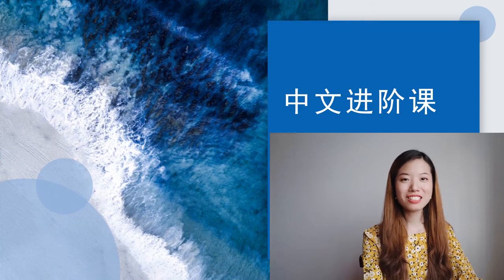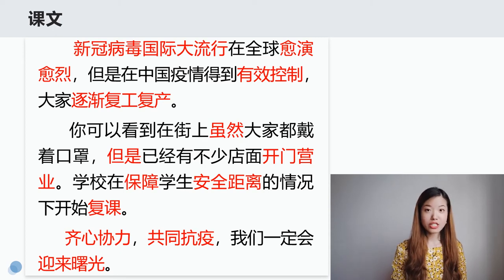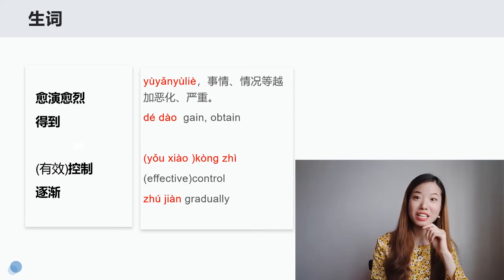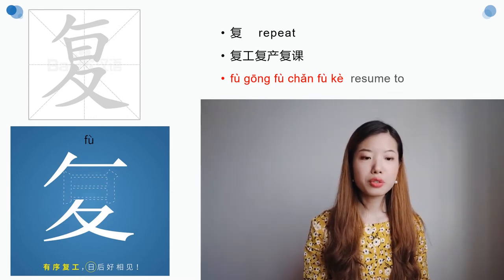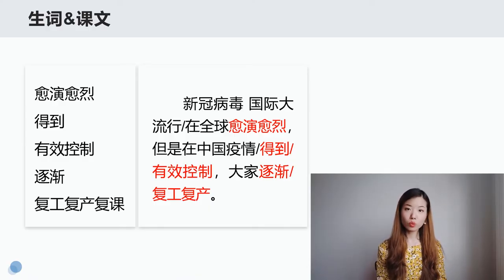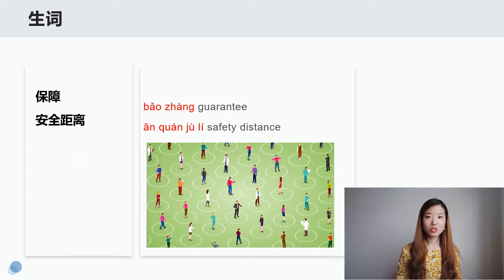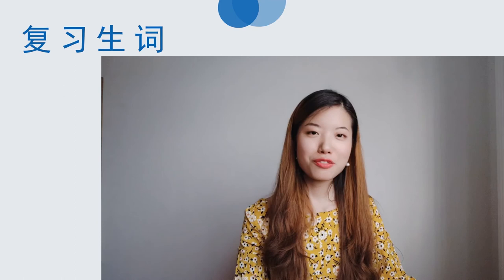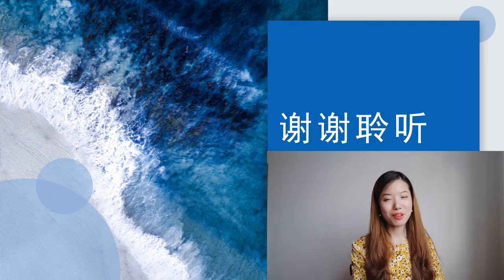Learn Chinese-Mini Chinese course 进阶中文课说课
Hello everyone, this is a mini Chinese course for the advanced Chinese learners. The topic is a simple take on the covid-19 pandemic. Hopefully, you find this to be helpful.
If you would like to take a listen on my reporting on China Story, here's a link to that
Topic: China's Henan Province has made an example of how to cut the transmission of COVID-19.
Tune in at 12'.